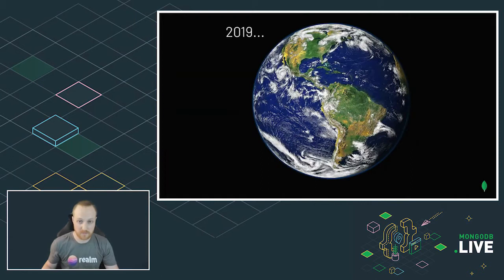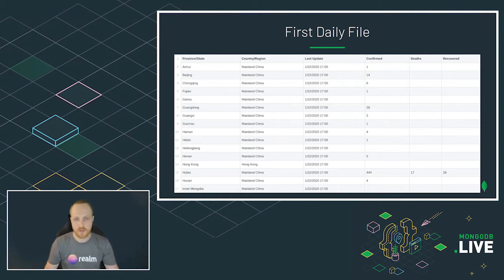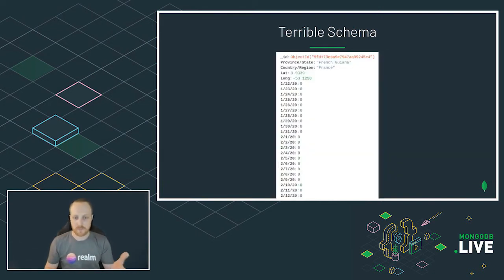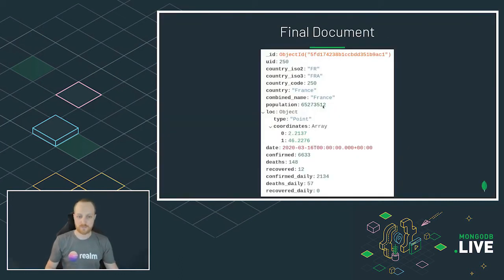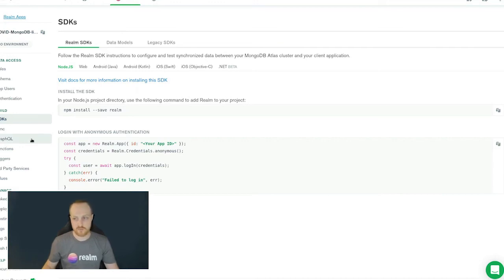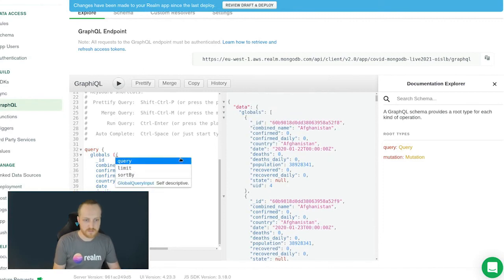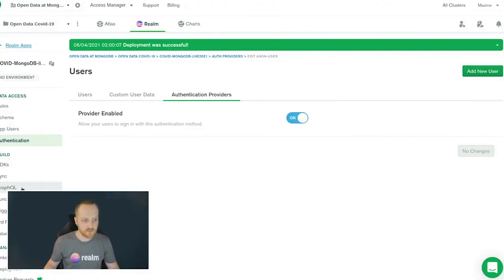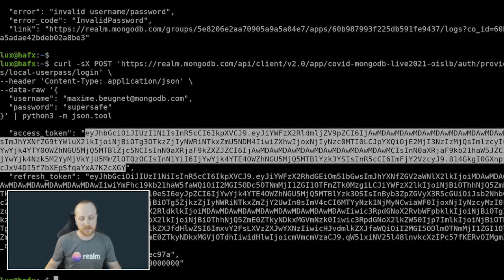Building a Serverless GraphQL API in 25 Minutes by Maxime Beugnet